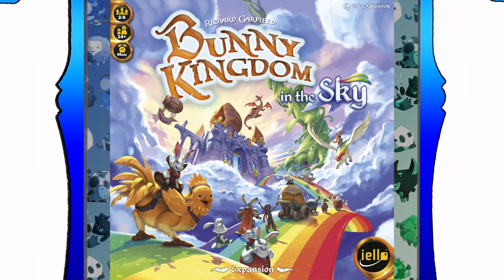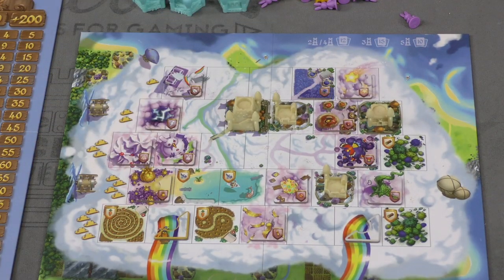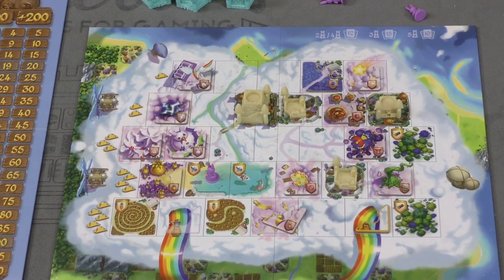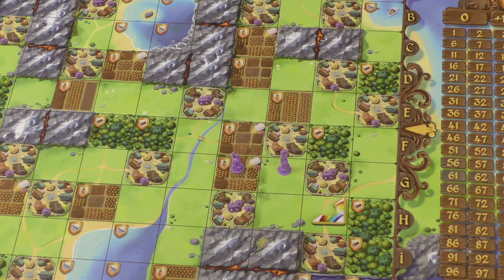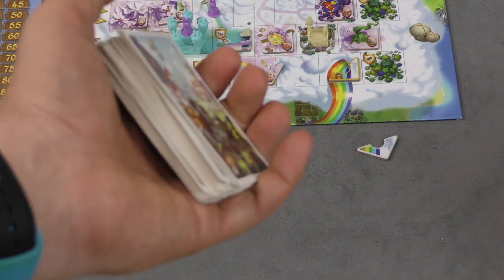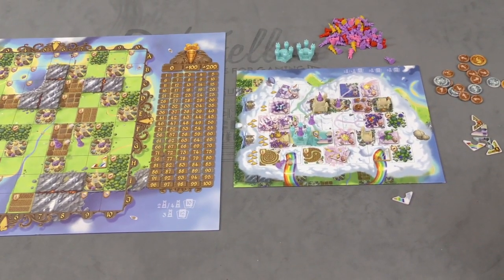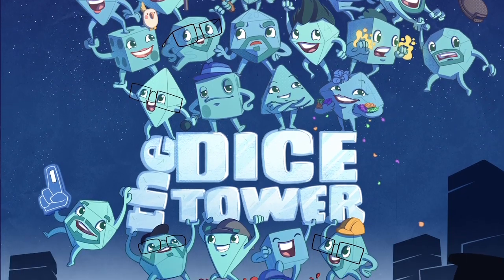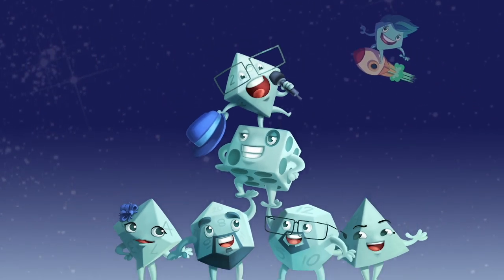Bunny Kingdom: In the Sky Review - with Tom Vasel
Tom Vasel takes a look at the new expansion for Bunny Kingdom!

00:00 - Introduction
01:08 - Overview
06:50 - Final Thoughts